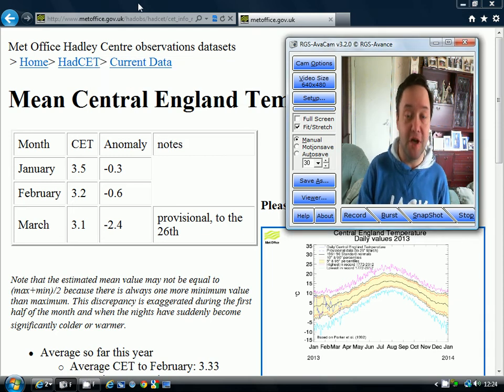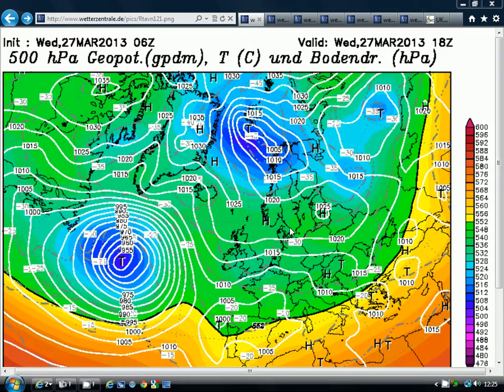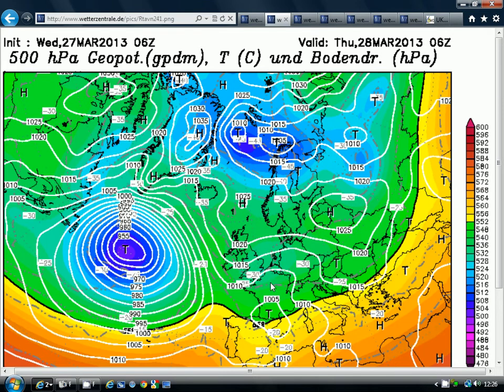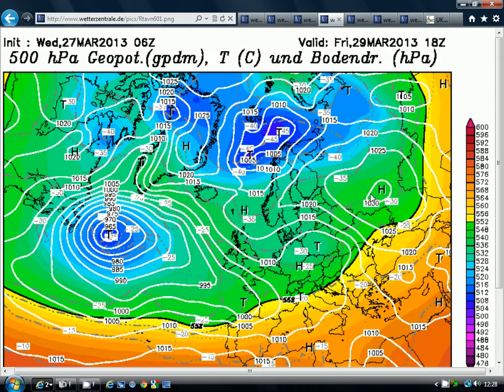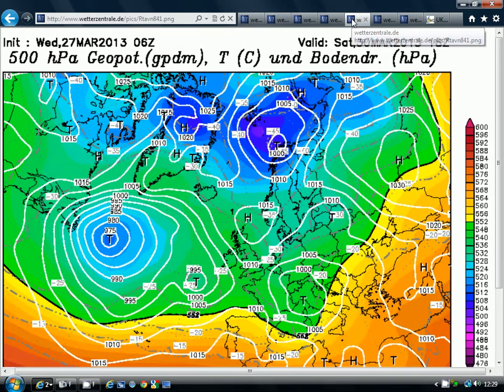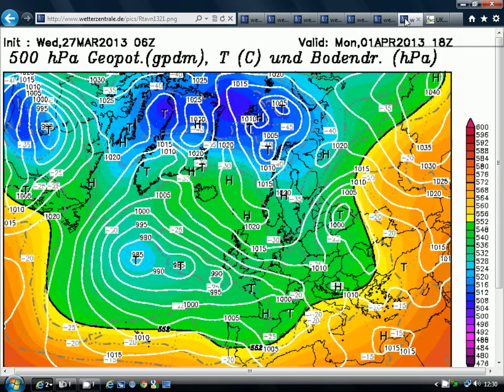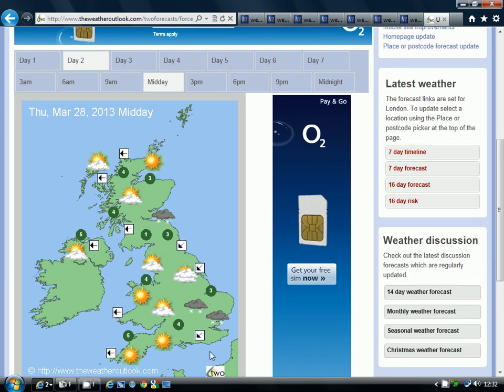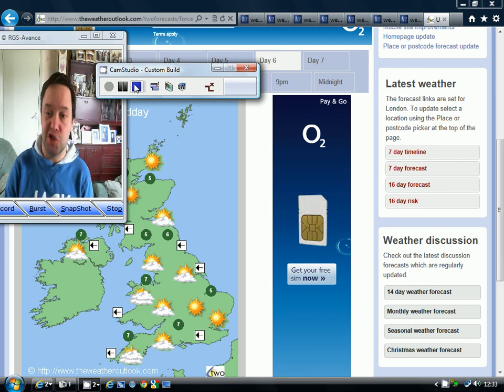Five Day Forecast (28.3.13)